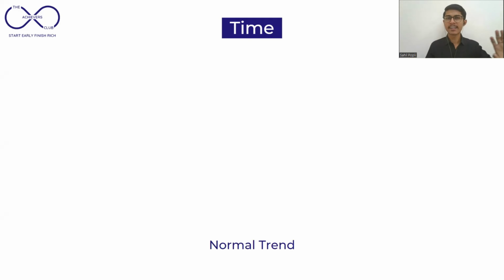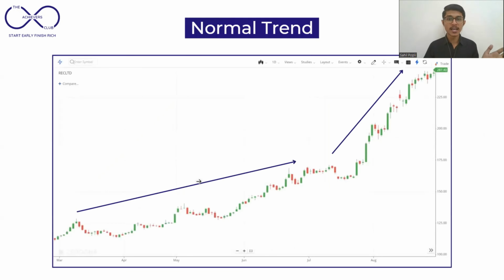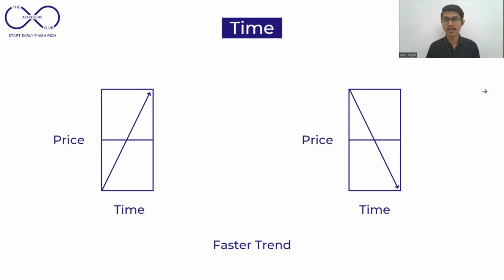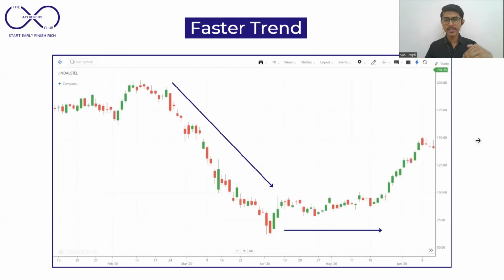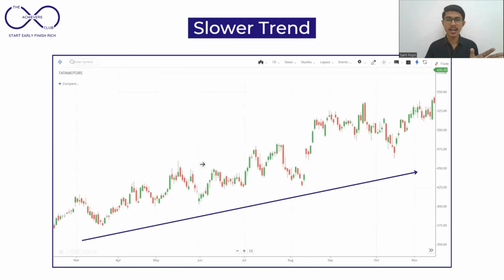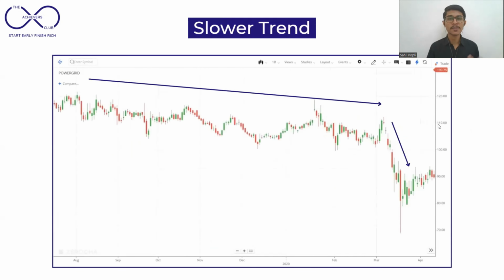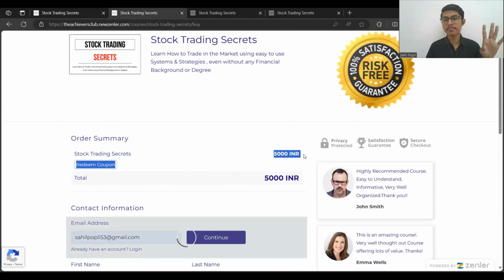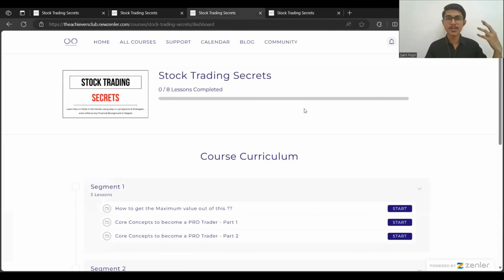Time & Price Parity || Technical Saturday's || Episode 15